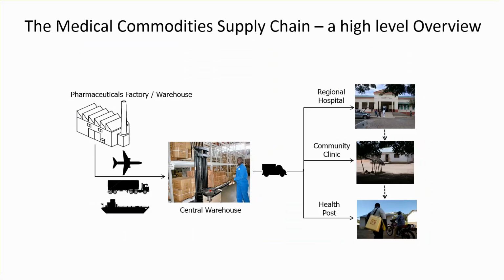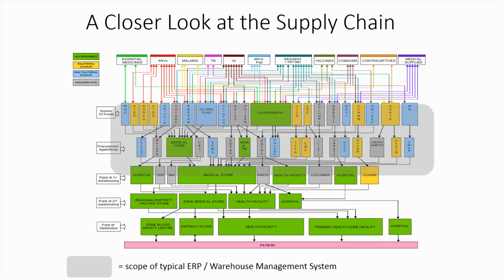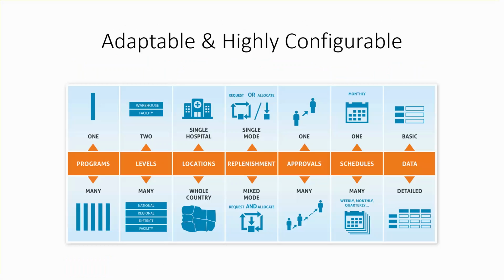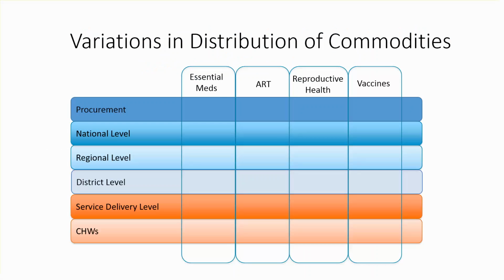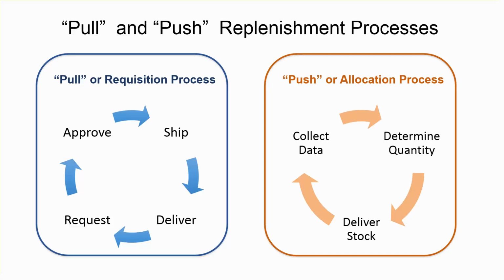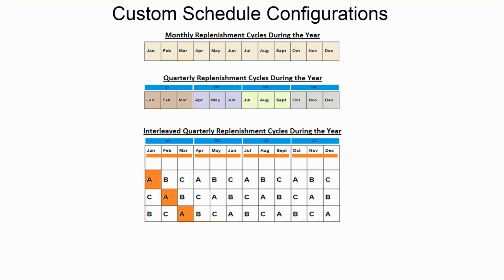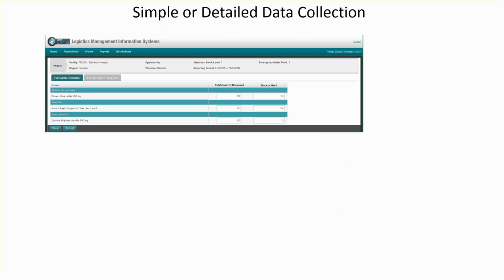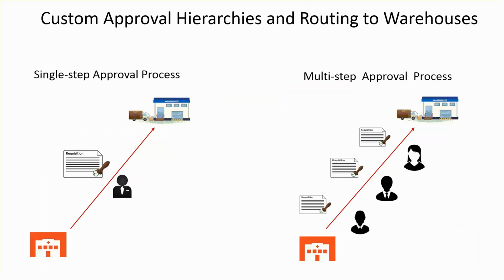ARCHIVE: Introduction to OpenLMIS - Video 1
This video is a quick walk through of an introductory powerpoint presentation, explaining some of primary ways that OpenLMIS can be configured.
To download this and other videos in this series, please visit the OpenLMIS Document Repository
This collection of eight videos aims to provide an introduction to OpenLMIS's capabilities though a narrated demo of the system.

The OpenLMIS community, repository, and software are the result of a collaborative process from multiple stakeholders working together to create an innovative logistics management information system that fulfills the needs of multiple countries, particularly those in low- and middle-income contexts.